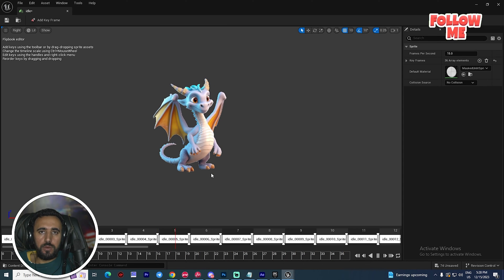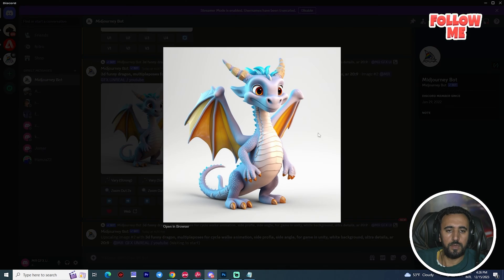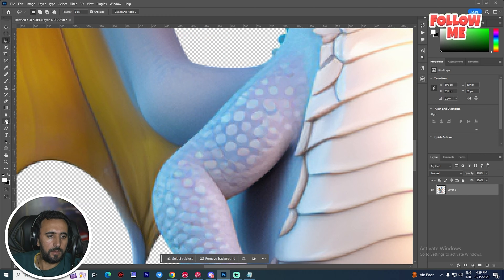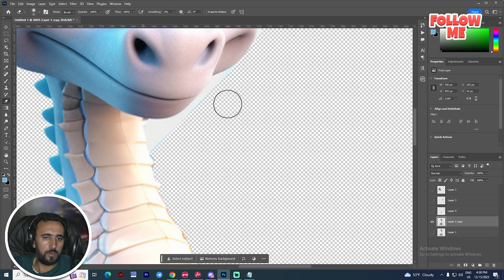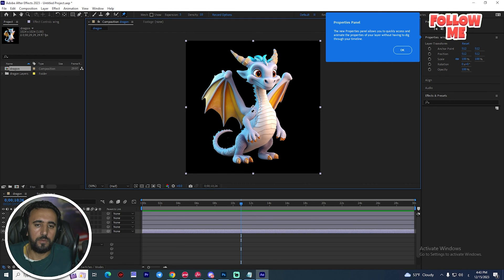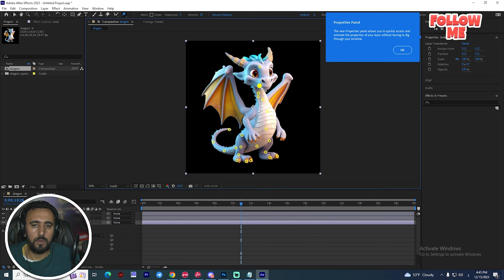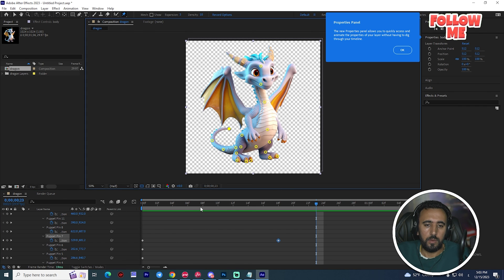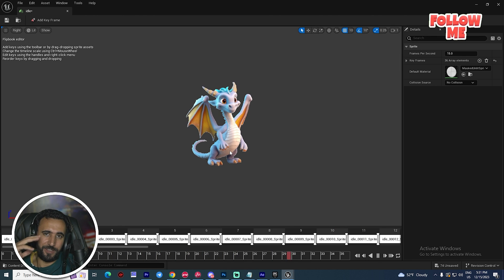Midjourney image to 2d game in unreal engine 5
2d game fro

How to make a 2D game in Unreal Engine 5 - Beginner Tutorial

Make 2D Unreal Engine 5 Games in MINUTES!

Unreal Engine 5 2D Game Tutorial [2023]

Can Unreal make 2D games?
Is Unreal or Unity better for 2D games?
Can Unreal Engine make 2D animation?
How to create 2D game?
How to make a 2D Game in Unreal Engine 5
Can I use AI for game assets?
Is there an AI game generator?
Can AI create graphics?
Can AI generate graphics?
Is AI art legal?
Can I train an AI to play a game?
Is making AI art free?

All 2D Games made with Unreal Engine
Big 2D game with Unreal? - Epic Developer Community Forums
What is benefit of Unreal engine when make 2d game?
How the hell should one setup a top-down 2D game correctly?
How to carry an object in a 2D game? - Unreal Engine Forums
Why Unreal Engine 5.x is the wrong game
Paper 2D
Paper 2D in Unreal Engine
Online AI Image Generator — Better than Dall-E
Layer AI | Game Art Without Limits
2d game unreal download
unreal engine 2d games list
unreal paper 2d
best 2d game engine
Can AI generate sprites for games?
Can I make a game with AI art?
2D Asset Generation: AI for Game Development #4
2d game engine
2d games in unreal engine 5
How to Make Game Asset Art with AI
how to make a 2d game for free
unreal engine 5 2d template
AI Game Assets Generator: Make 2D & 3D ...
2d game unity
2d games
Can AI generate a sprite sheet?
Where can I make sprites for my game?
Can Midjourney create game sprites?
Can AI create art from scratch?

2d game development
2d game art
2d game art tutorial
2d game tutorial
2d game unreal engine 5
2d game design
2d game engine

2d game character design
2d game animation
2d game maker